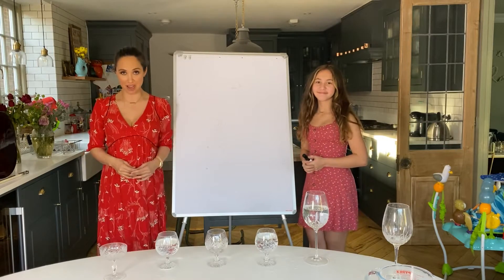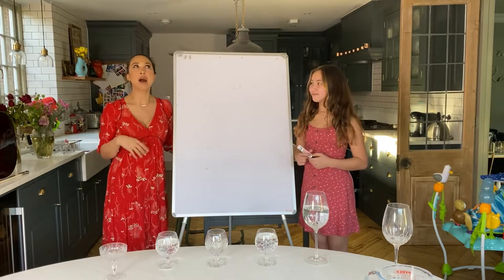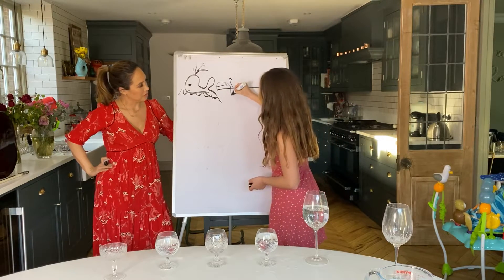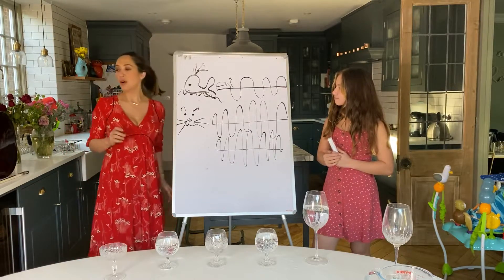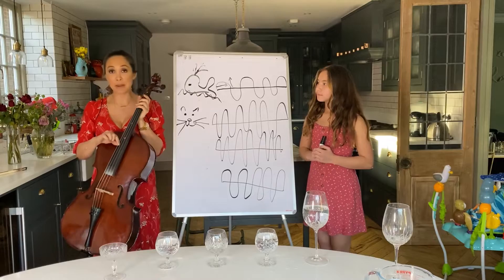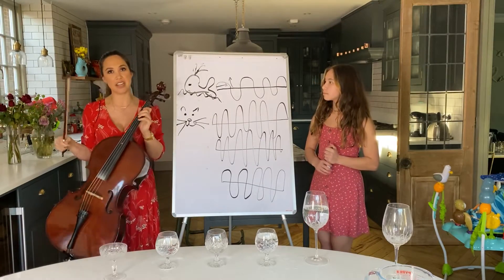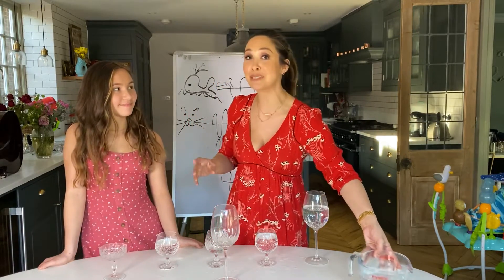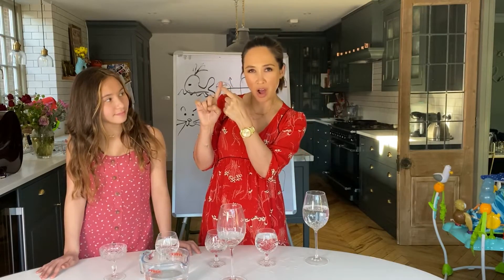The one where the Klasses play the glasses!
A basic guide to how sound is made and we build a mini Glass harp too... bring your glasses, join in’